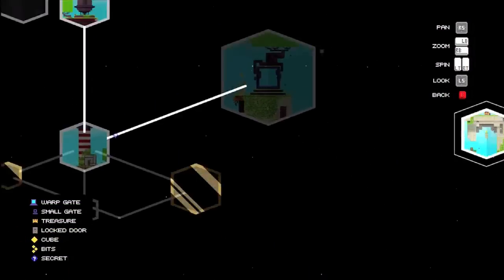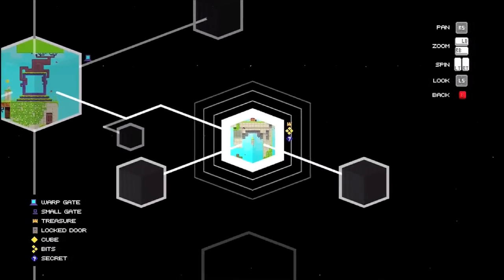Review: Fez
The first of series of video game reviews for board game geeks.